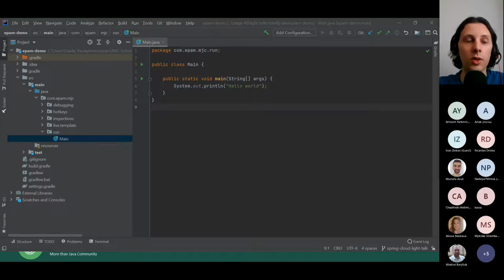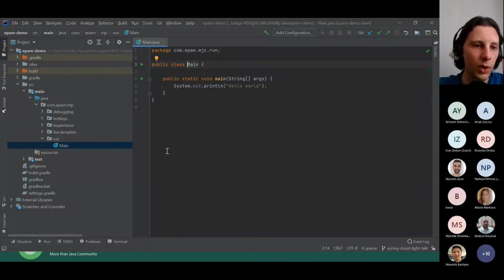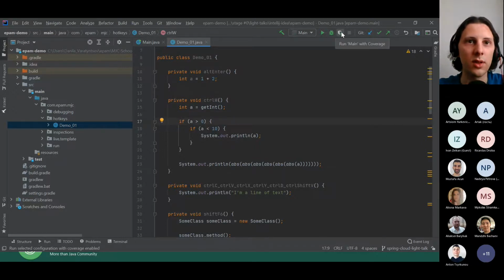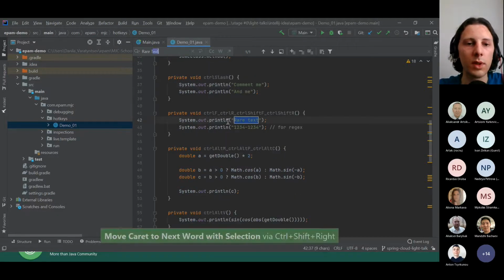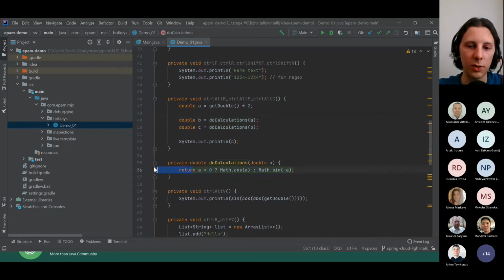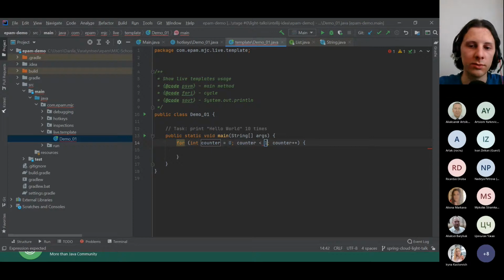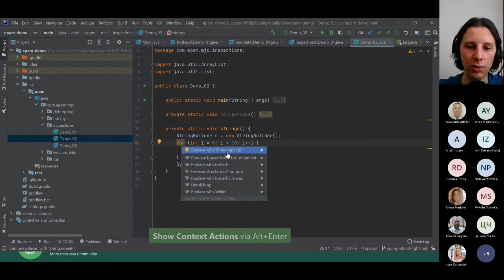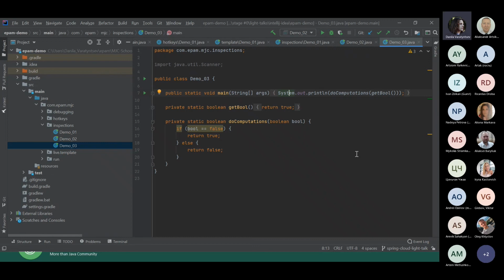Java Programming: Using Intellij Idea efficiently. MJC Light talk №1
Let's discuss basic features that you may use when programming in Intellij Idea, such as debugging, hot keys, live templates.
This is the first light talk - small lecture prepared by the people from production. Light talks are held in the scope of MJC School.